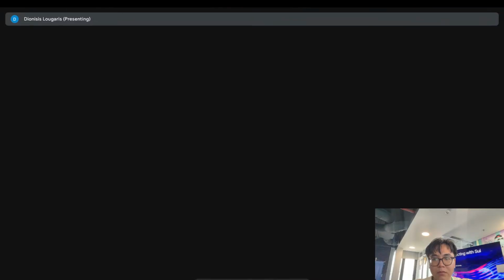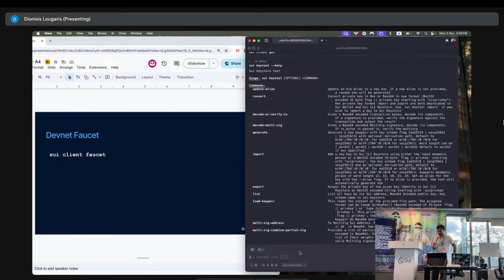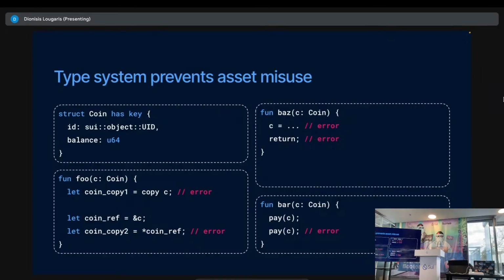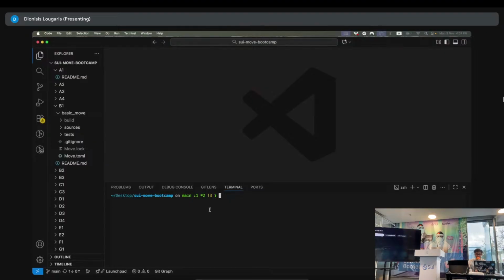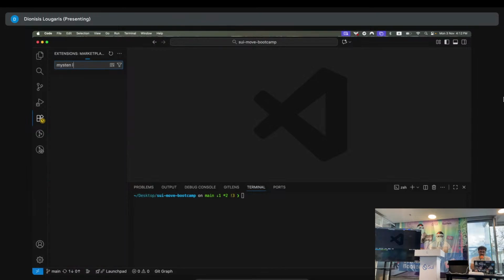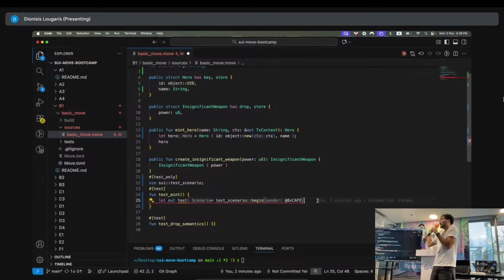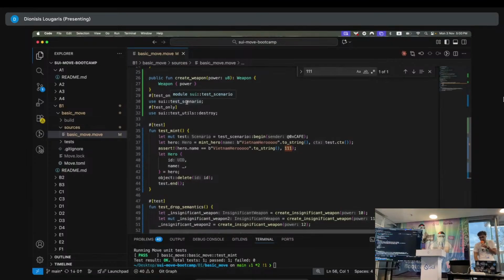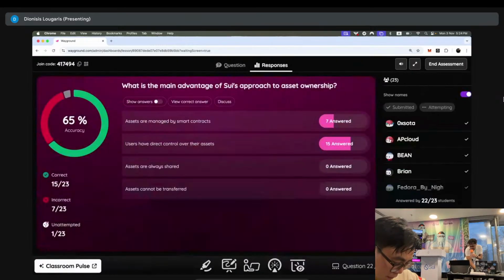Sui Bootcamp Day 1 - Afternoon